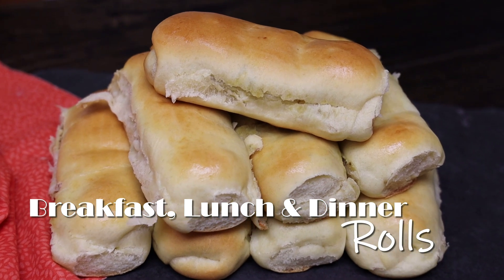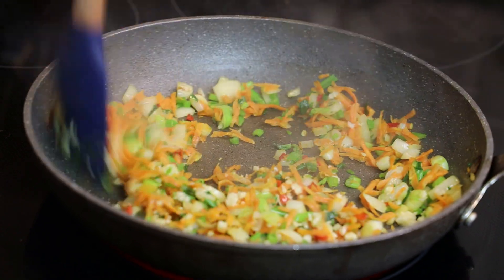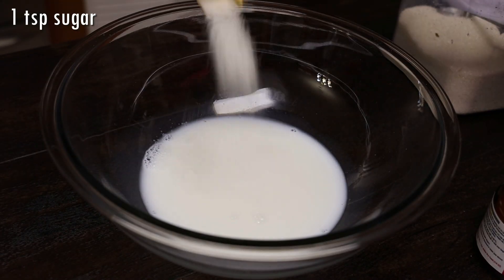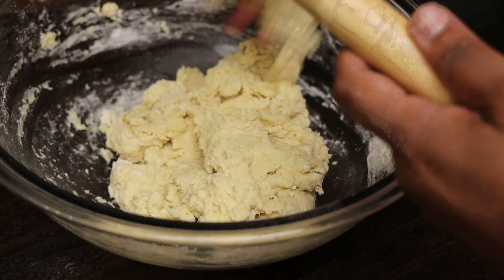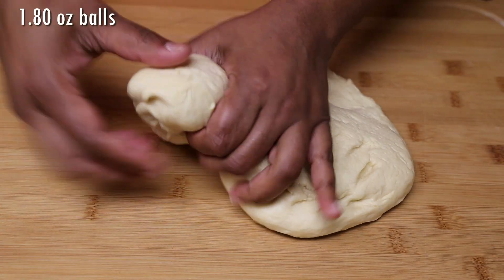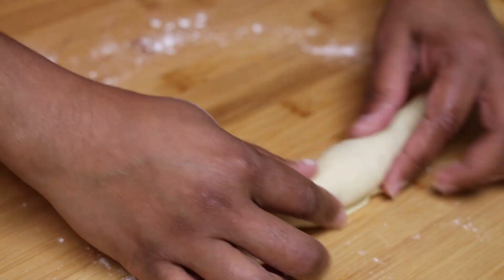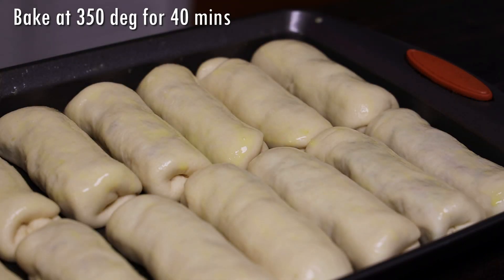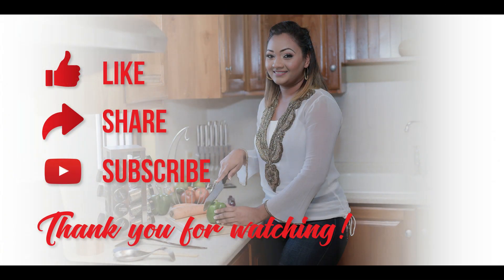Delicious Breakfast, Lunch or Dinner Rolls - Episode 2147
Danish Dough Hook

SHOP -
Danish Dough Hook